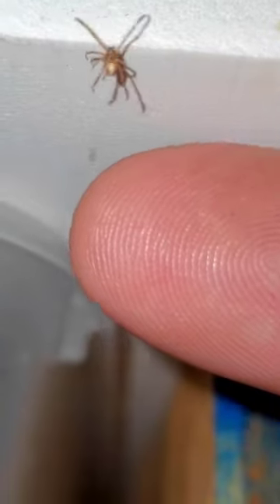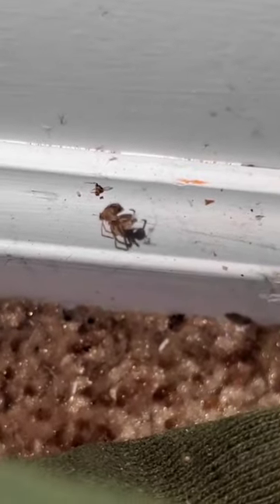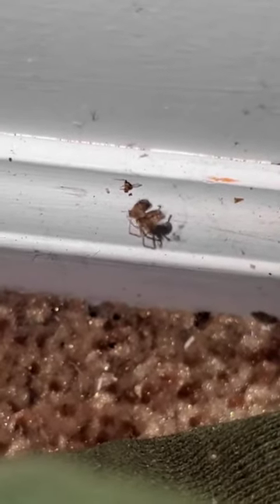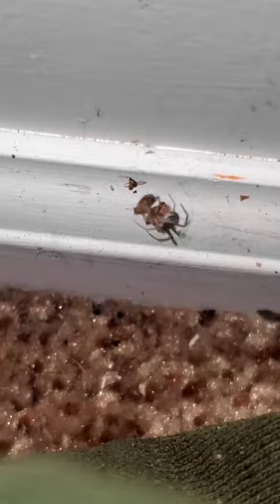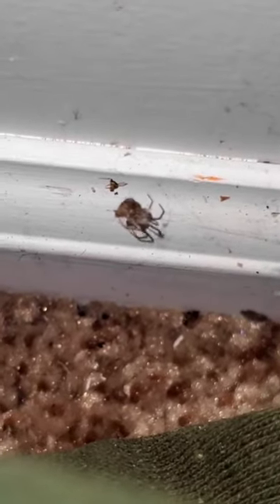Black Widows All Over My House!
So we had a bit of an accident and now I have black widows all over my house My bad